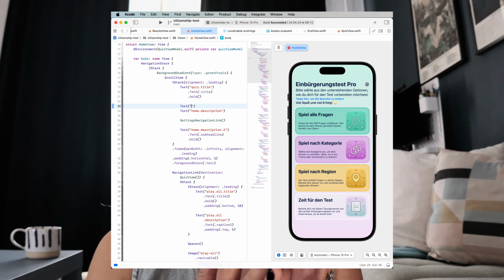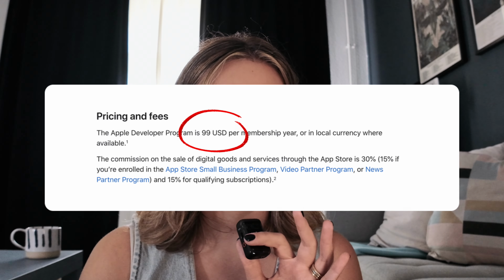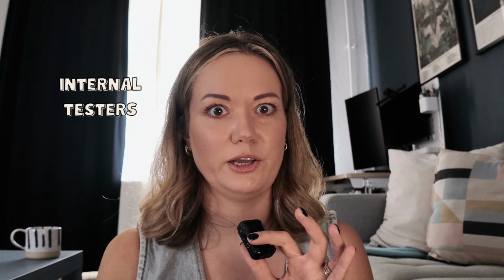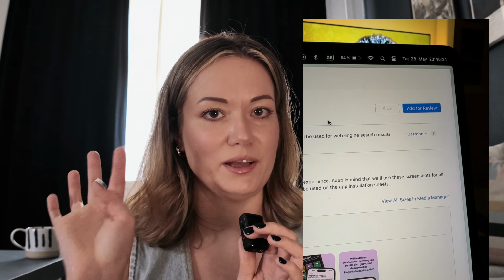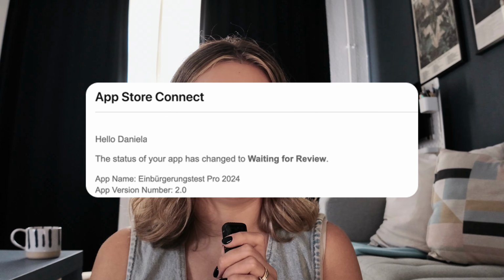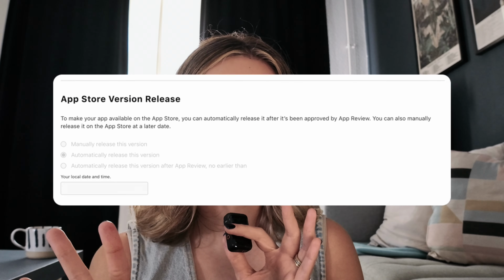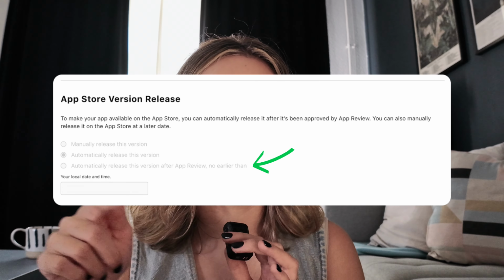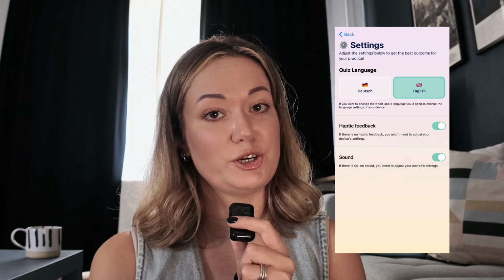I RELEASED AN APP AND IT RANKED #16! How I did it & Tips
Join me in this video as I share the exciting journey of how I released an app and it hitting #16 on the charts! I'll take you behind the scenes of the iOS app development process, offering valuable tips and insights for releasing an app on the Apple App Store. From the initial concept phase to coding, testing, and finally launching the app, I'll walk you through each step of the development journey. Whether you're a beginner in mobile development or an experienced developer, this video is filled with practical advice and real-world examples to help you navigate the competitive app market and achieve success with your own app projects.

And if you're here through the Einbürgerungstest keyword search, here's my app's philosophy: I want to focus on you actually learning how to integrate in Germany, learn about the laws, the rules, about everything and do it first in a comfortable language to you, rather than just being intimidated by the long German words and not understanding the questions of the test and just randomly passing the test.

Chapters:
00:00 Intro
00:28 Disclaimer
00:50 Idea
01:11 What To Build
02:03 Competitive Research & Market Fit
04:16 Design Research
04:57 MVP
07:51 A Bit Of The Apple Realm
10:10 The Apple World
15:30 Submit Your App
17:24 My App's Timeline
21:12 What's Next